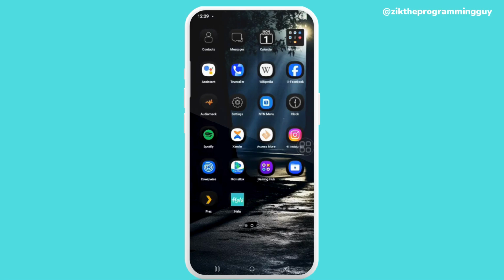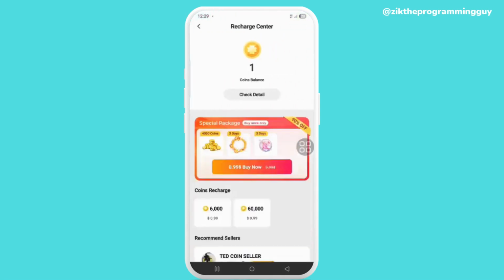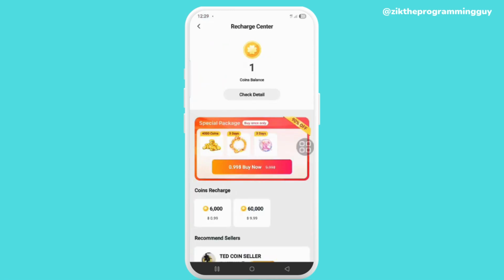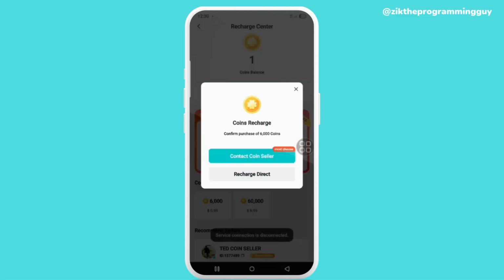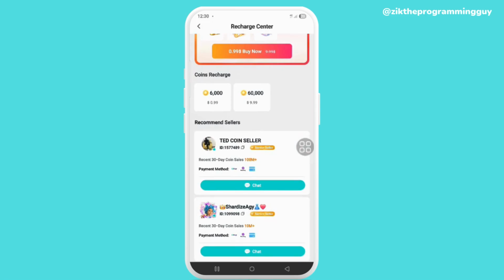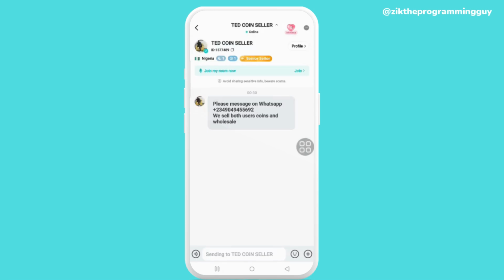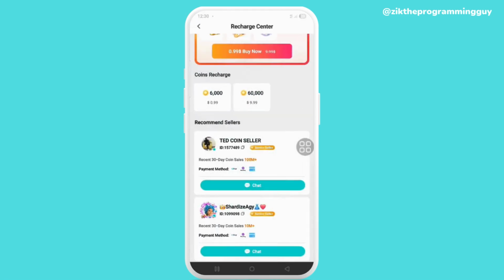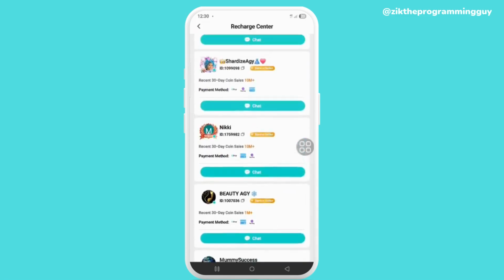How to Buy Coins in Hala App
Want to top up your Hala coins quickly and safely? In this video, I’ll show you exactly how to buy coins in the Hala App, no matter if you’re using Android or iPhone. This simple tutorial walks you through every step so you can start gifting, supporting hosts, or unlocking special features right away!